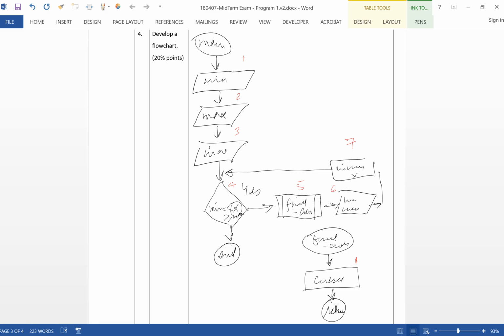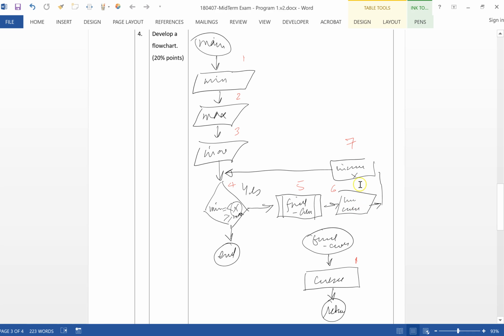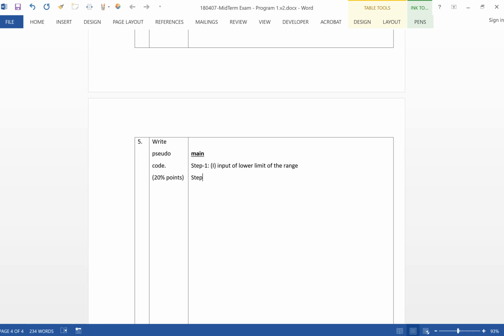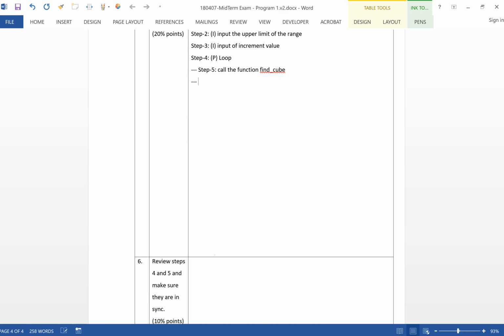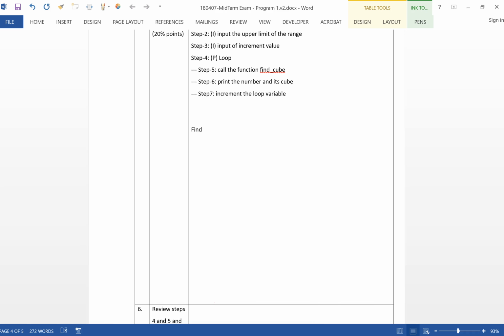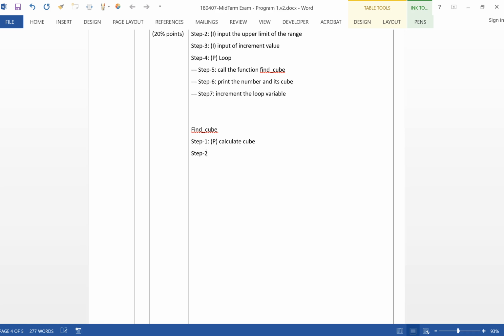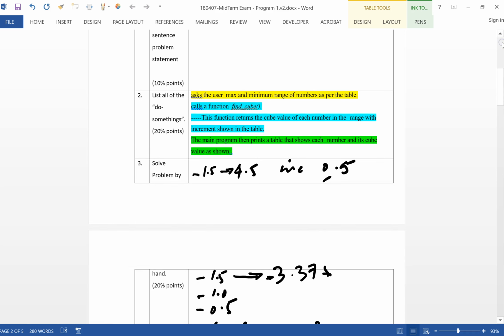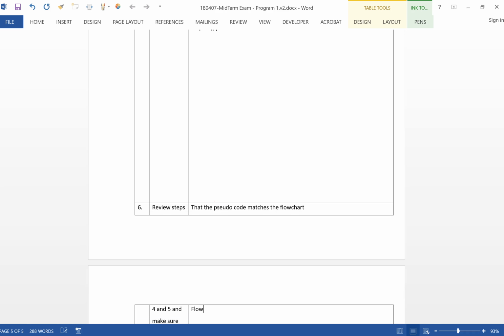Find Cube of numbers in a range: Part-3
This is part-3 of the tutorial video